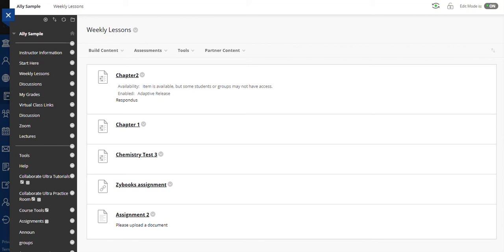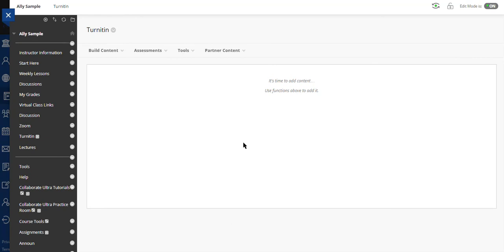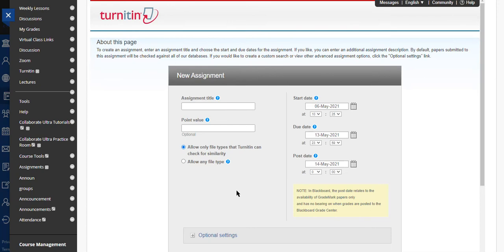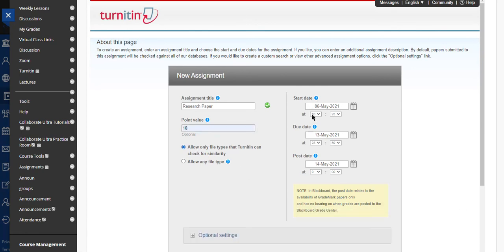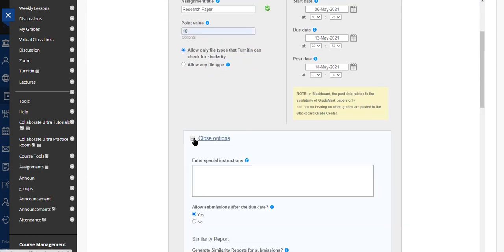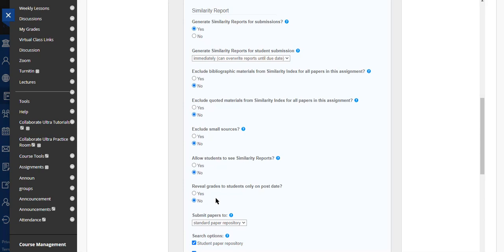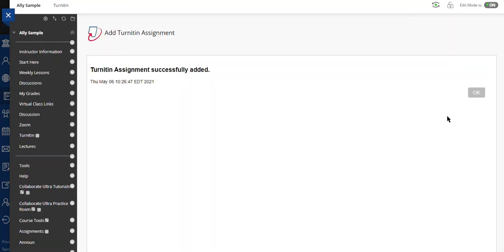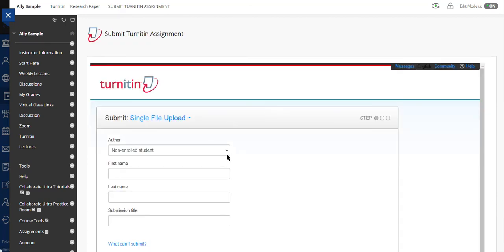Creating a Turnitin Assignment in Blackboard